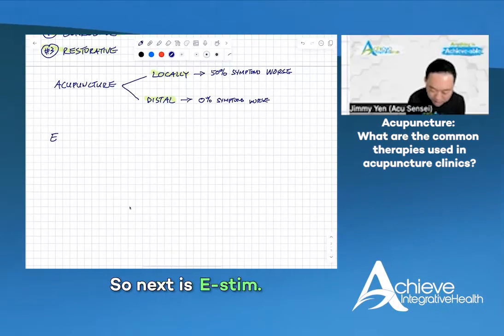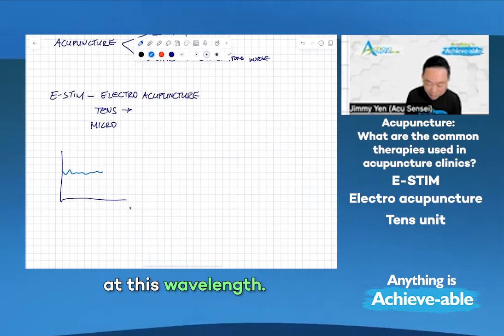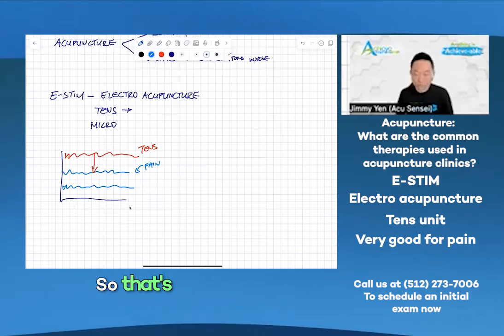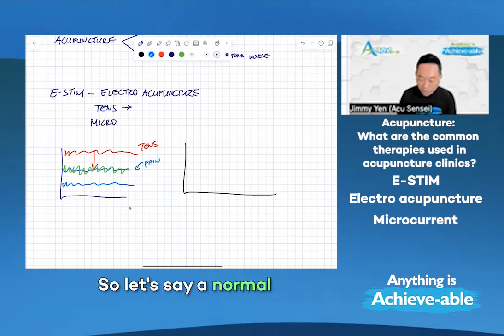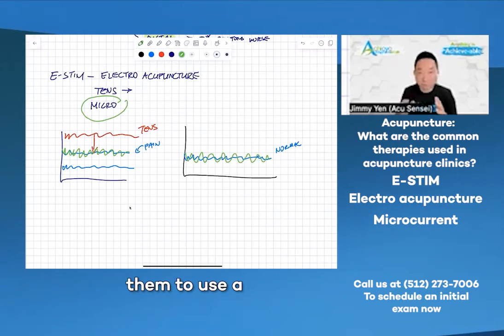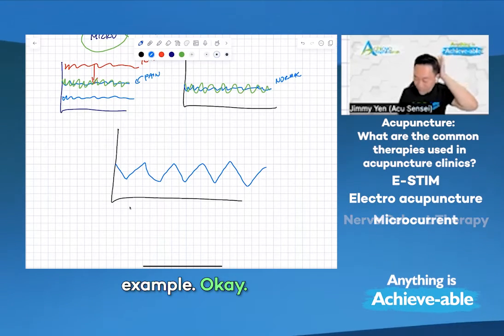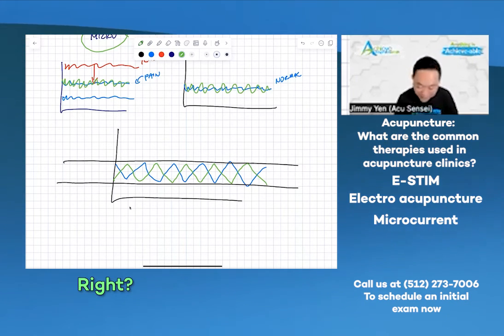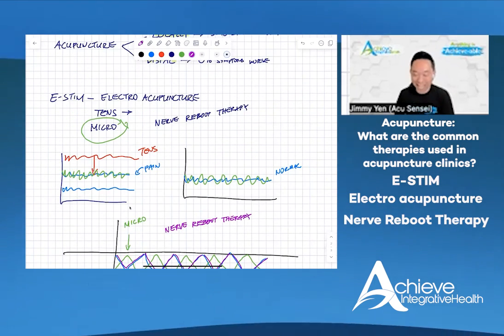Supercharge Nerves with Microcurrent Therapy: The Secret to Neuropathy Relief.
Learn How Our Nerve Reboot Treatment Speaks Your Body's Language for the Best Outcomes

Transform your health this Autumn with Achieve Integrative Health!  Schedule an Initial Exam today

About Jimmy Yen
Jimmy Yen received his Bachelors degree in Biochemistry from the University of Texas at Austin and his Masters degree in Oriental Medicine from the Texas Health & Science University. Jimmy is a licensed Acupuncturist in Texas, licensed by the Texas Medical Board.

This video is for general informational purposes only. It should not be used to self-diagnose and it is not a substitute for a medical exam, cure, treatment, diagnosis, and prescription or recommendation. It does not create a doctor-patient relationship between Jimmy and you. You should not make any change in your health regimen or diet before first consulting a physician and obtaining a medical exam, diagnosis, and recommendation. Always seek the advice of a physician or other qualified health provider with any questions you may have regarding a medical condition.

No medical advices, just natural Biohacking tips that work!

Anything is Achieve-able in helping chronicpain, neuropathy, supportive

Our goal is to help you RESTORE your body’s natural ability to heal itself so that you can do the things you love with Personalized Acupuncture Therapy to help you enjoy your life again.